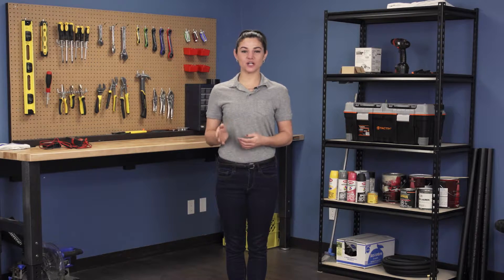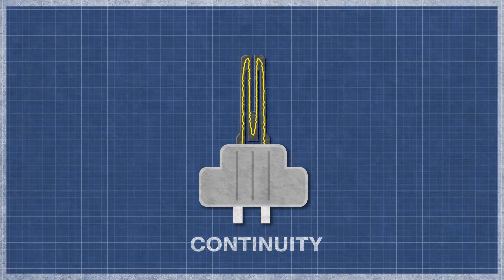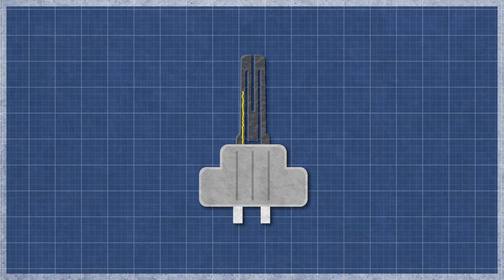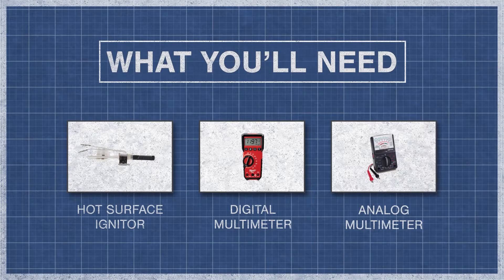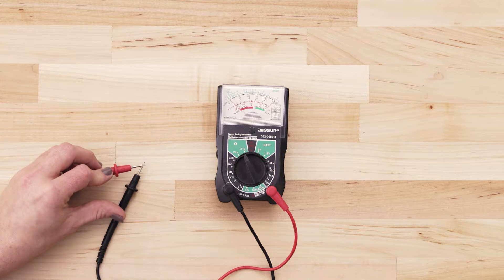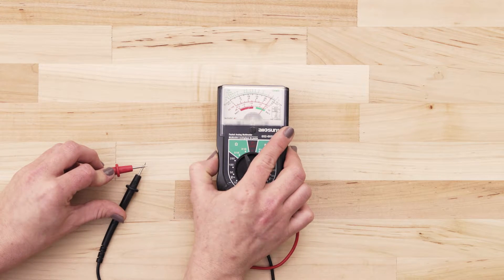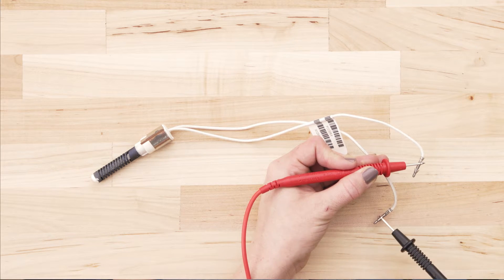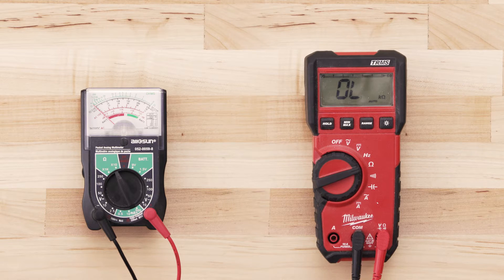Supco # SIG101 - Continuity Test (Gas Furnace Ignitor)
In this episode of Repair and Replace, Stephany shows how to perform a continuity test on a Supco # SIG101 hot surface ignitor. If your gas furnace won't heat or doesn't ignite, this test is a simple way to determine if your ignitor needs replacing.

Replaces Old Numbers: 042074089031, 1380-680, 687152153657, 902661, 902661A, 902694, B009AX1PE8, FC007, FC035K, FC051, GP-IG101, IG101, SIG111